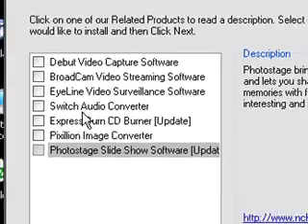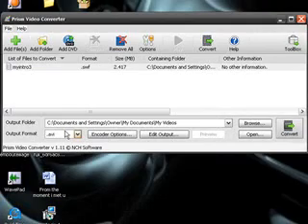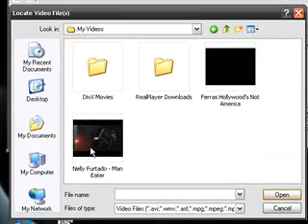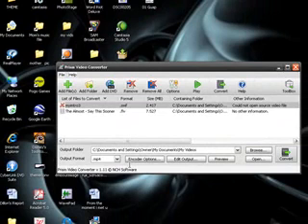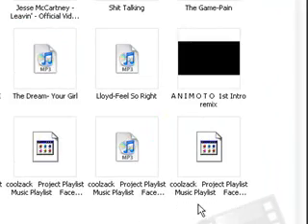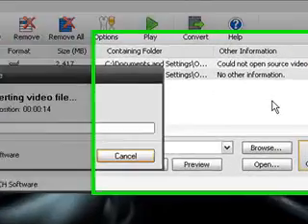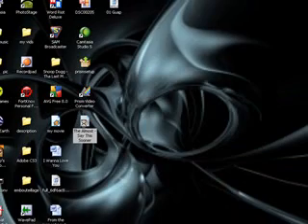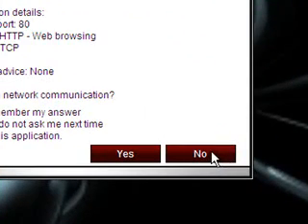Prism Video Converter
This is the Nch prism video converter